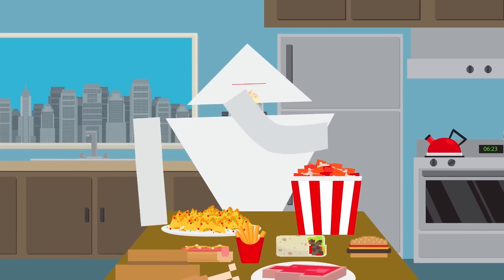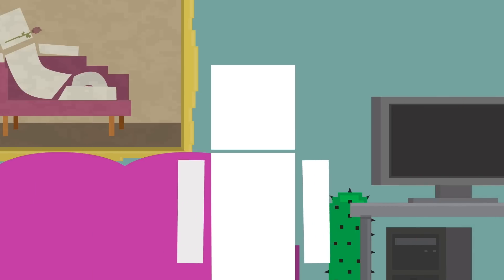How Much Can You Eat Before Your Stomach Bursts? - Dear Blocko #33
It's Dear Blocko Episode 33 - Pop goes your stomach and burn goes your eyes! We also get a check-in on me and Circlia!

Support the great work being done by Lifespan, the team powering Life Noggin

Animation by Robert Grisham
Written by Ashleen Knutsen
Triangle Bob voiced by Dylan Wagner: